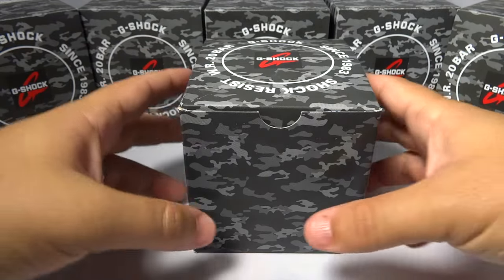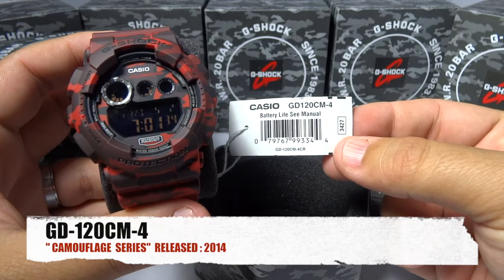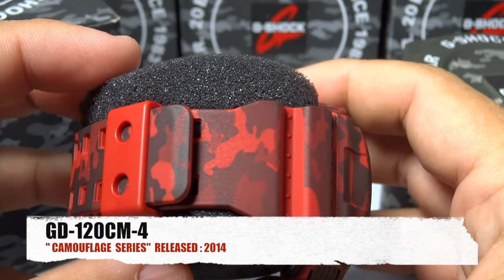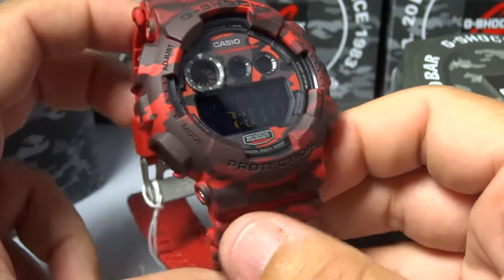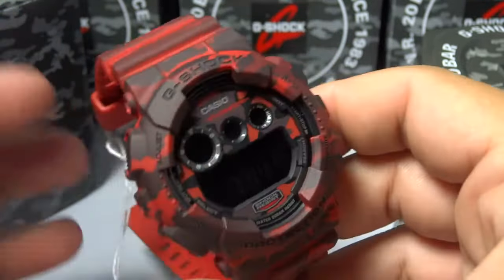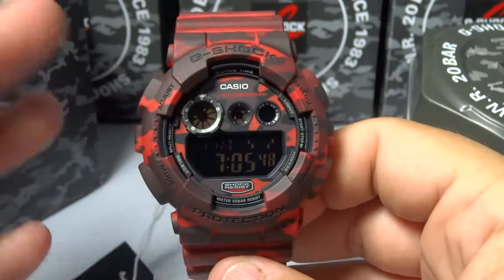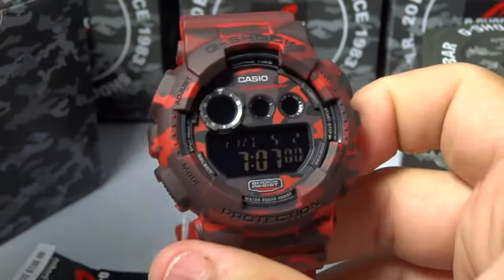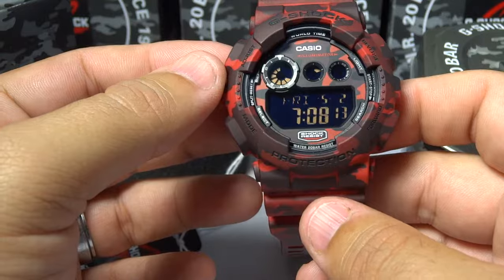CASIO G-SHOCK REVIEW AND UNBOXING GD-120CM-4 RED/BLACK CAMOUFLAGE SERIES